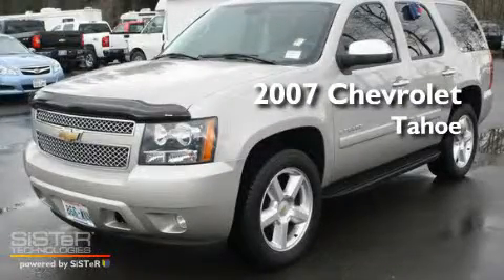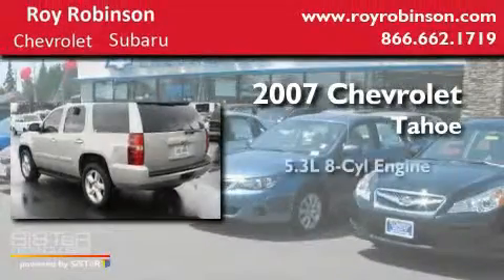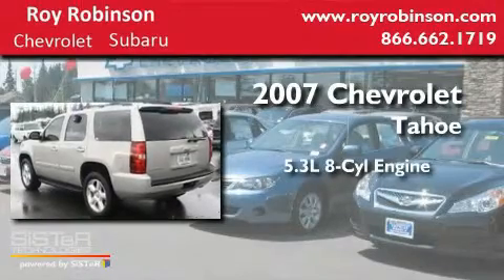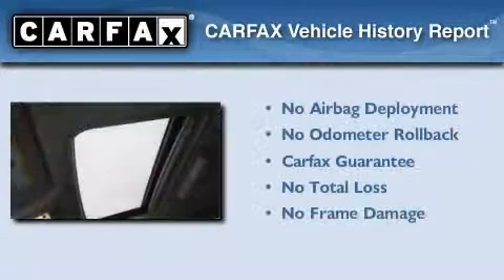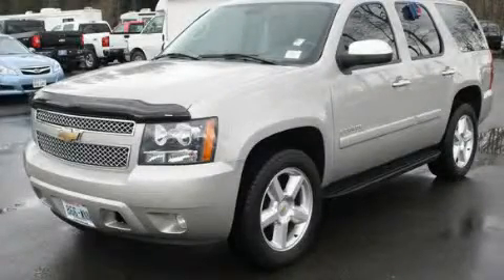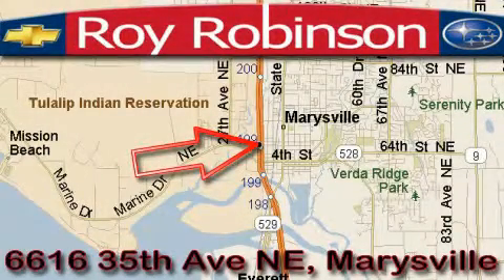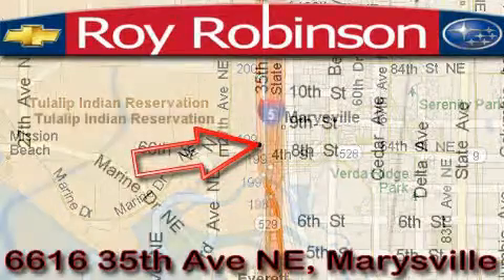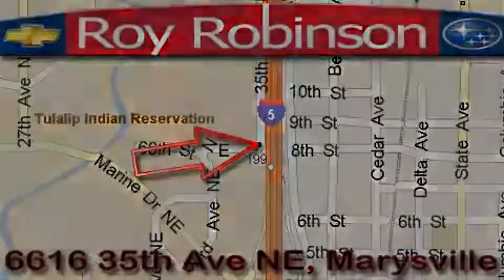2007 Chevrolet Tahoe Marysville WA 98270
Year : 2007
 Make : Chevrolet
 Model : Tahoe
 Engine : 5.3L V8 SFI OHV
 Trans . : Automatic
 Exterior : Silver
 Miles : 47,020
 Interior : Gray
 Roy Robinson Subaru
 6616 35th Ave. N.E.
 Marysville , WA 98270
 Preowned 2007 Chevrolet Tahoe Marysville WA